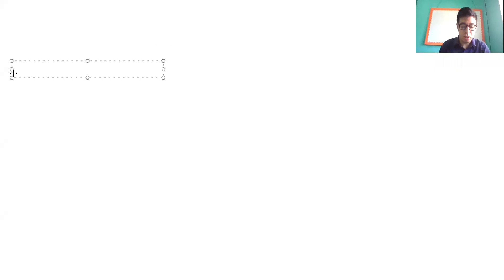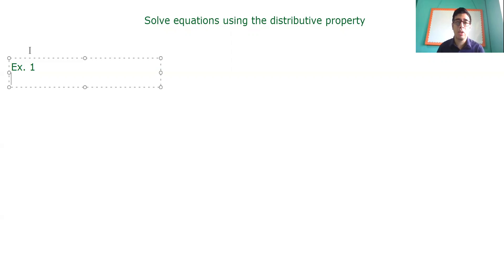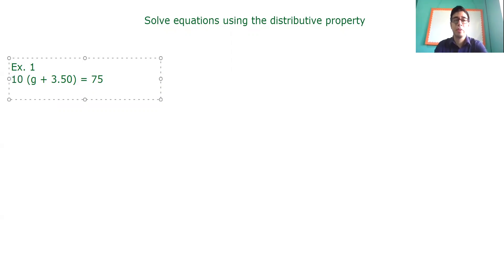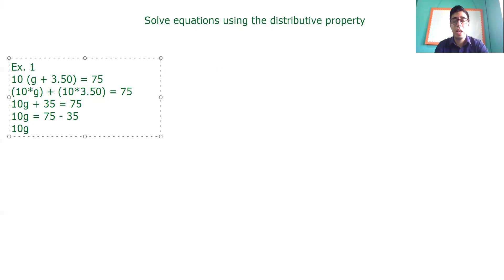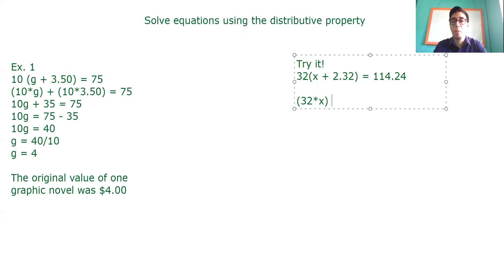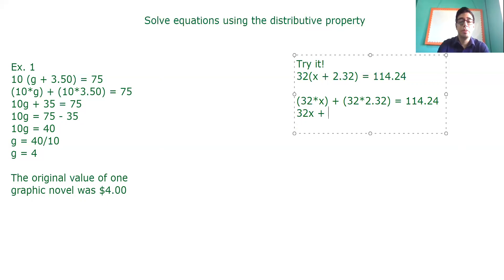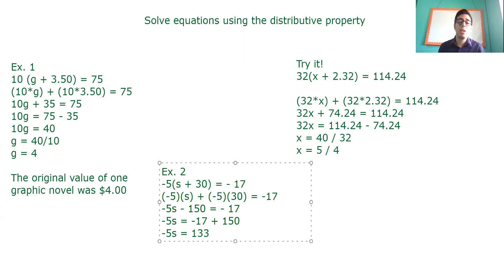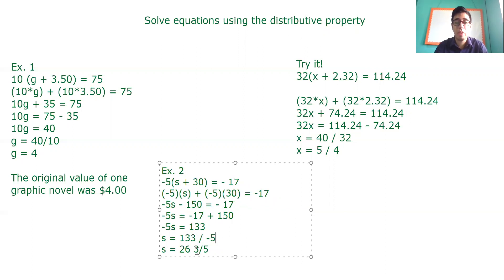Solve equations using distributive property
7ht - august 17th